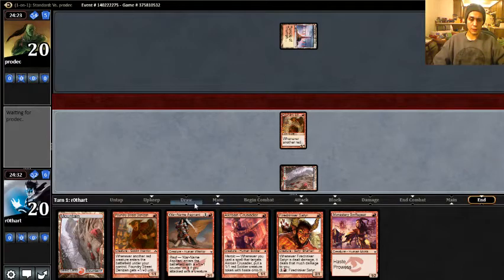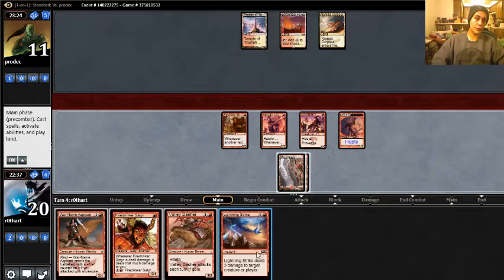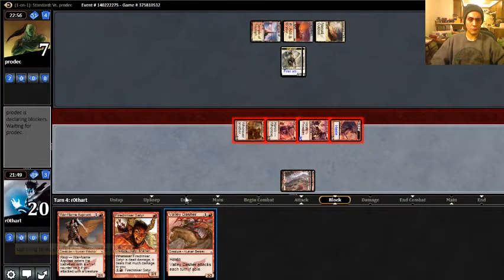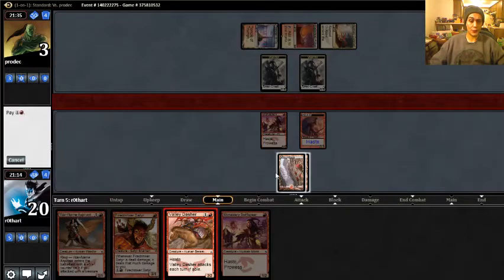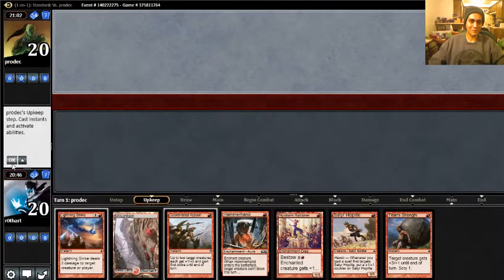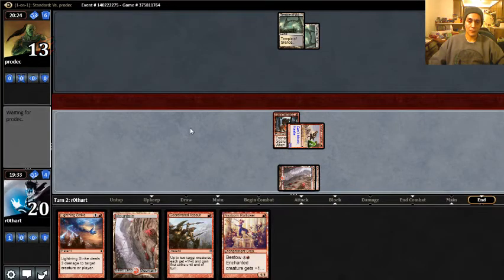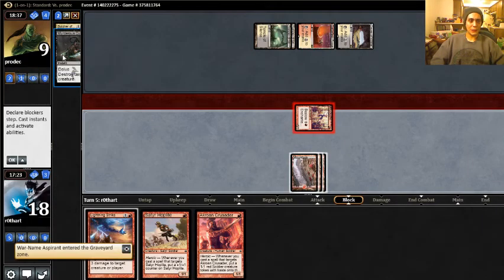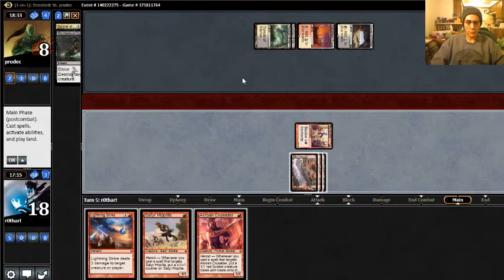Mox Plays MTG: Mono Red Budget Versus Mardu Midrange